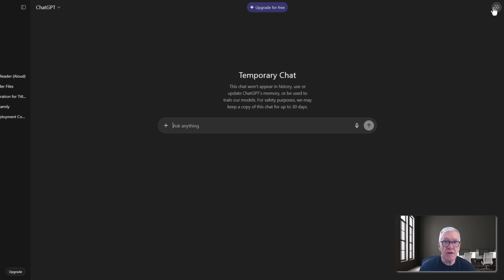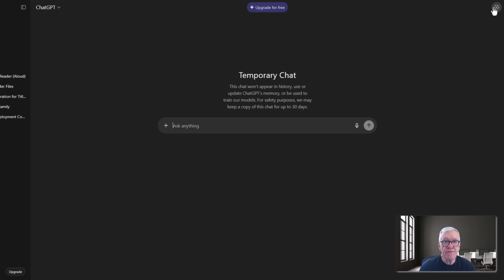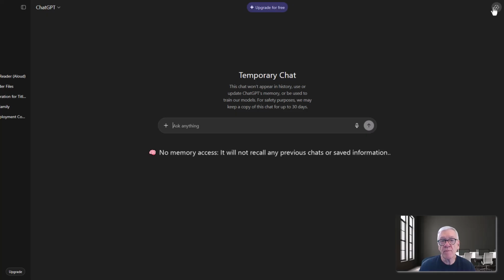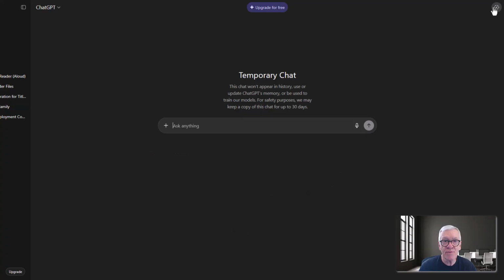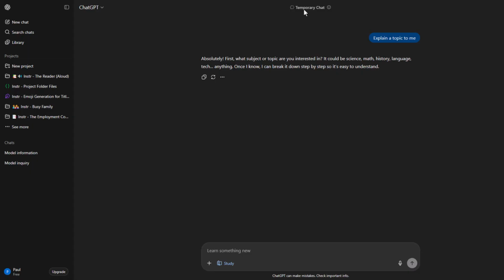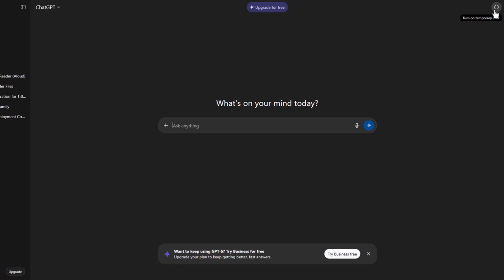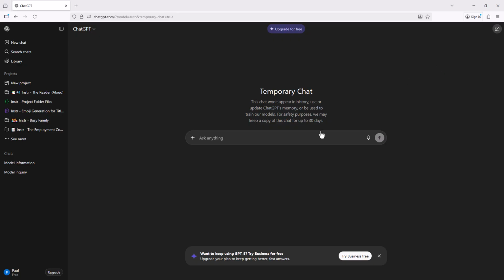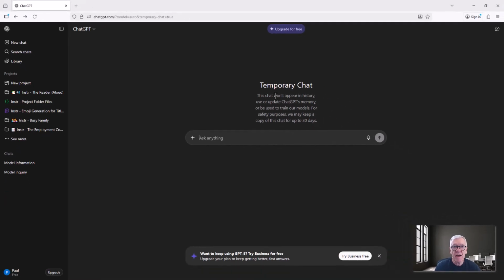ChatGPT Temporary Chat Explained | The Incognito Mode Mistake to Avoid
Description
Want to use ChatGPT more privately? In this video, I explain how Temporary Chat works as ChatGPT’s incognito-style mode and why it matters for privacy, chat history, and session control.

You’ll see what Temporary Chat does, when to use it, and one easy mistake that can catch people out: starting a New Chat does not keep you in Temporary Chat mode. That means you can accidentally drop back into a normal saved conversation without realising it.

I also show a simple workaround so you can use ChatGPT more safely when testing prompts, asking one-off questions, or working on conversations you do not want kept in your normal history.

This is a practical walkthrough for beginners, staff, managers, students, and everyday users who want to understand ChatGPT privacy features without the hype.